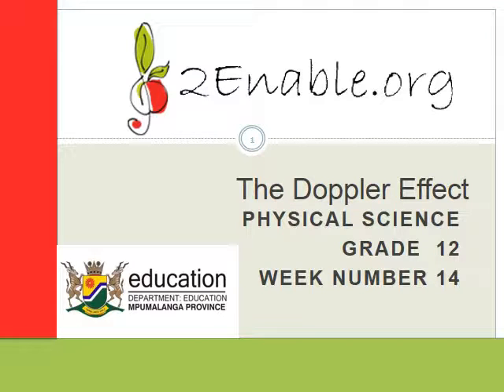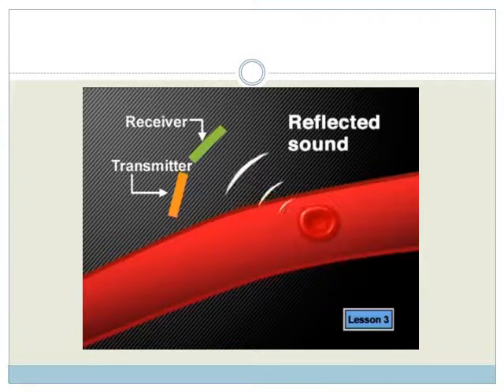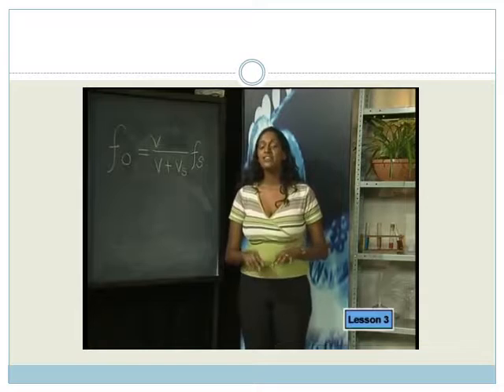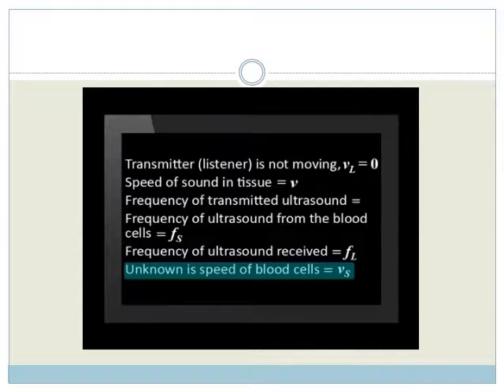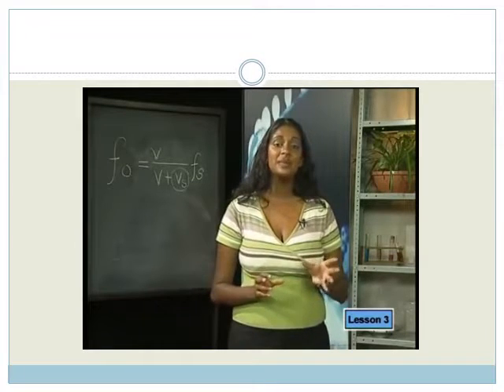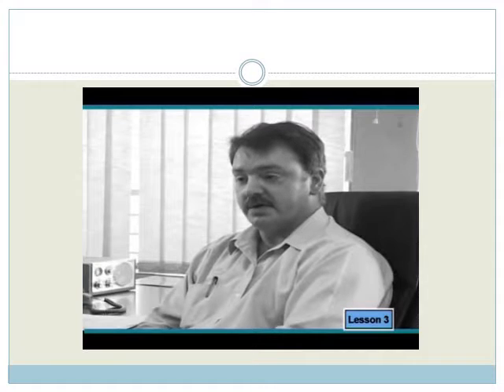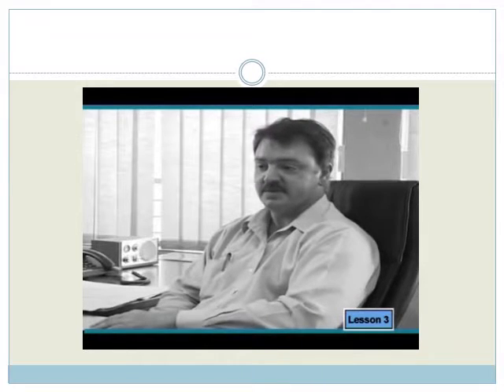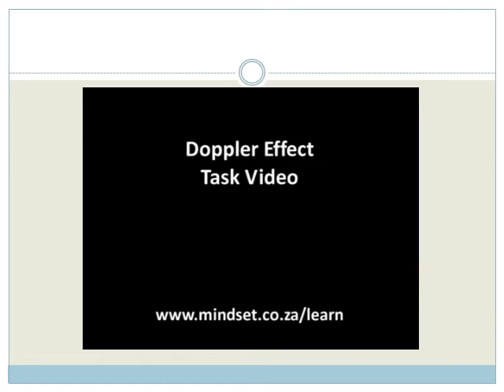Week 14 Lesson 3 Applications of the Doppler Effect